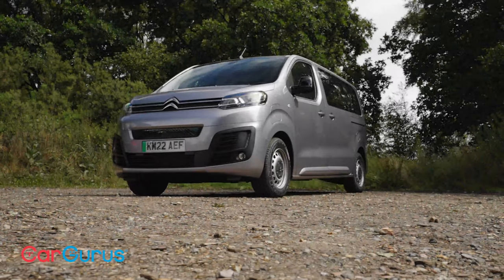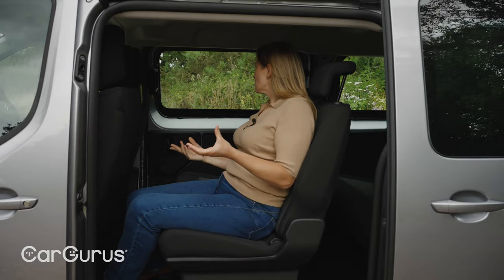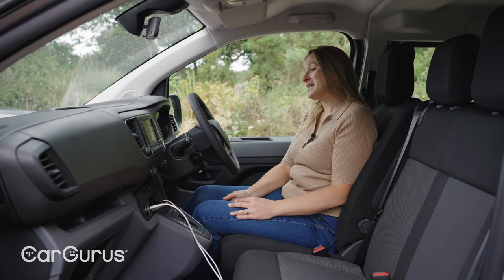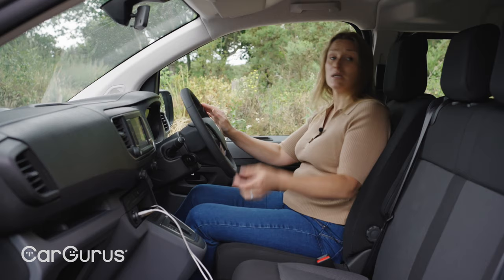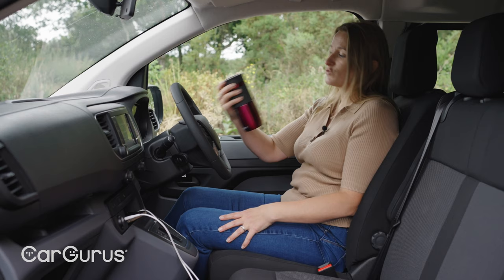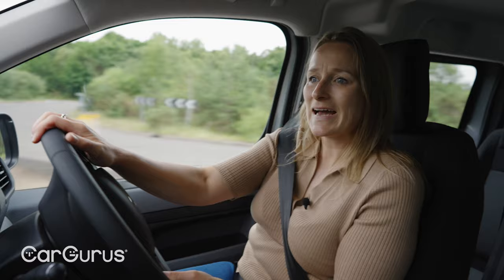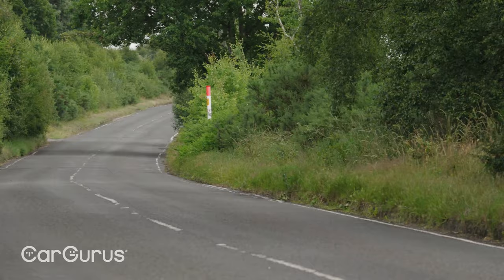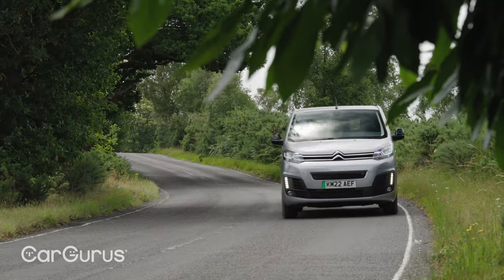The Citroen eSpacetourer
The EV with NINE seats!

Can you name an all-electric nine-seater other than the Citroen eSpacetourer?

It wasn't all that long ago that there were only handful of decent electric cars to choose from, and even today, there are only a handful of vehicles that can seat up to nine people. So, can you imagine a car that could do both? Well, imagine no more, as that car is here in the form of the new Citroen eSpacetourer.

It may look for all the world like a van with windows, and it kind of is, but it also shares its platform with many of the Stellantis Group's passenger cars such as the Citroen eC4 and Peugeot e-2008. Besides, those boxy dimensions are what gives it such generous space for eight passengers, or in the case of the Business Edition version we have here, nine.

In terms of its EV credentials, it has a shorter-than-average electric range of 136 miles, and the performance is no great shakes, either, with a 0-62mph time of 13.1 seconds and a top speed of 81mph. Then again, none of that is hugely surprising given that it weighs more than three tonnes and is about as aerodynamic as Buckingham Palace.

In this CarGurus UK video review, Vicky Parrott takes a detailed look at exactly how practical this electric people-mover is, and also evaluates its quality, technology, what it's like to drive and what kind of value for money it gives you.

Fancy an SUV alternative?

00:00 – Introducing the Citroen eSpacetourer
01:15 – Practicality
02:33 – Up in the front
04:38 – Charging and range
06:24 – What is it like to drive
10:35 – Final thoughts